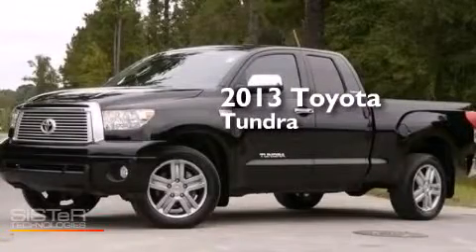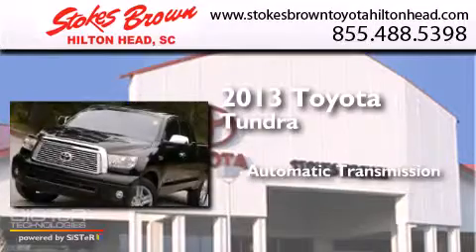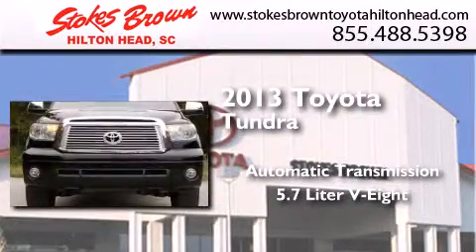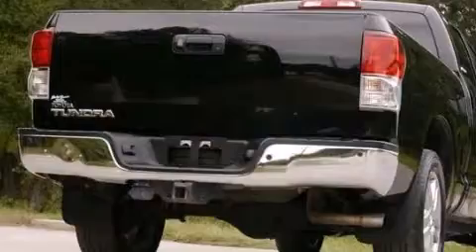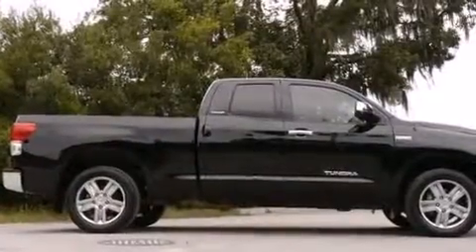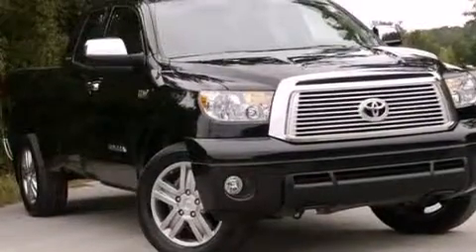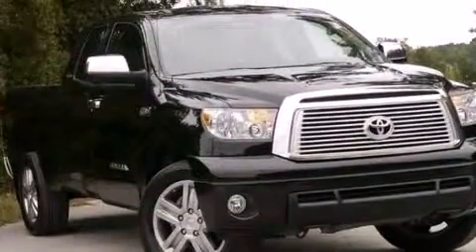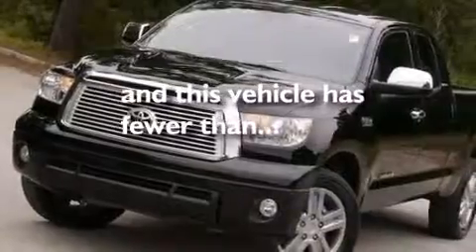Pre-Owned 2013 Toyota Tundra Bluffton SC 29910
We have been honored to serve the Bluffton SC area , we promise that your experience at our dealership will exceed your expectations ! Year : 2013 Make : Toyota Model : Tundra Engine : Gas V8 5.7L/346 Trans . : Automatic Exterior : Black Miles : 26,281 Interior : Sand Beige Stokes Brown Toyota of Hilton Head 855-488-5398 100 Fording Island Road Bluffton , SC 29910